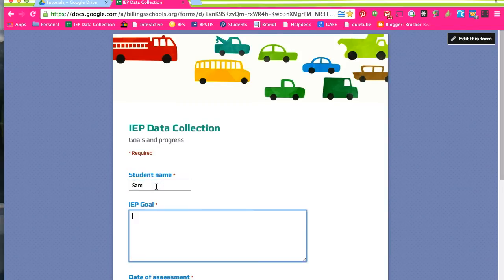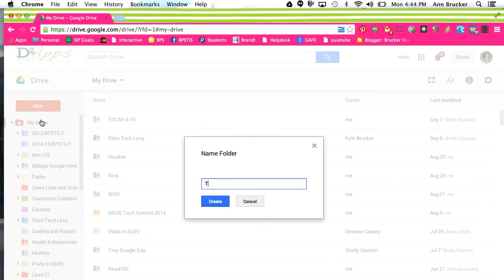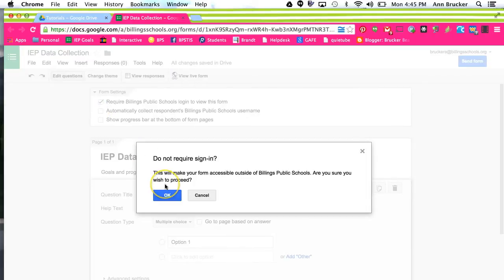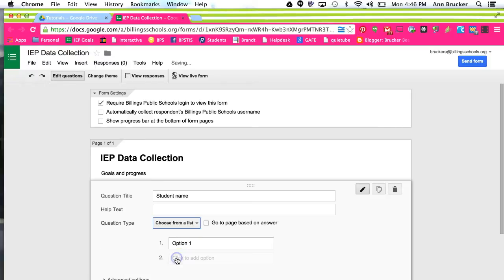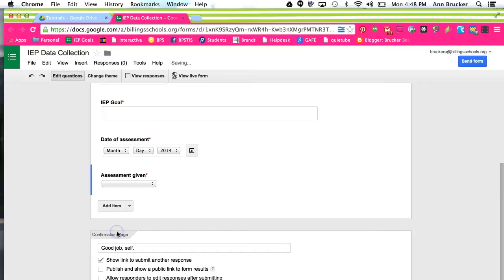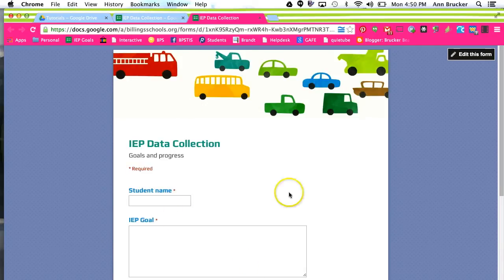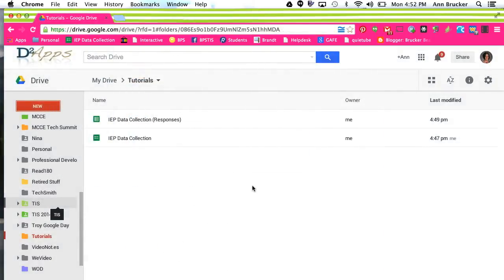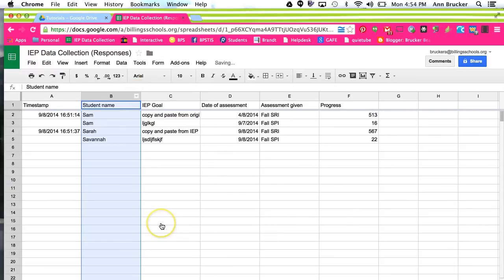Using Google Forms for Data Collection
This tutorial gives one example of a way to use Google Forms to collect class data, then to use the associated Google Spreadsheet to record and analyze it.